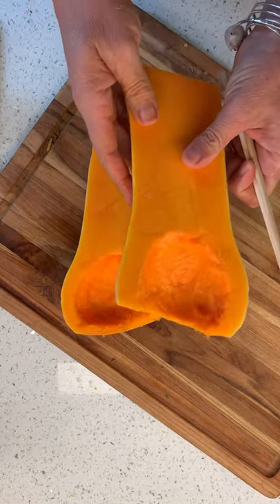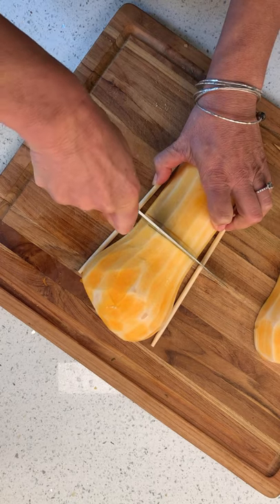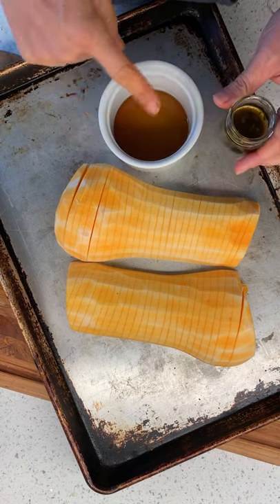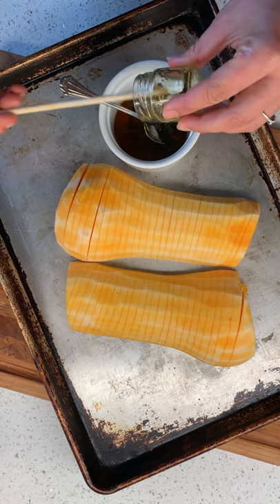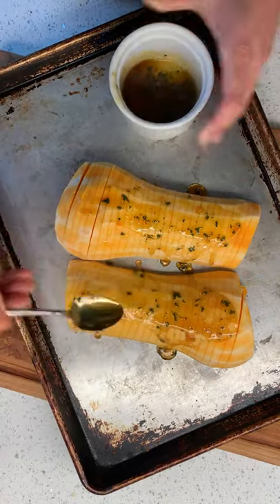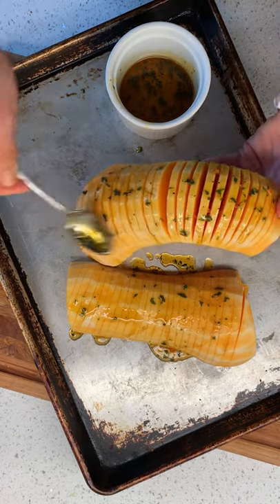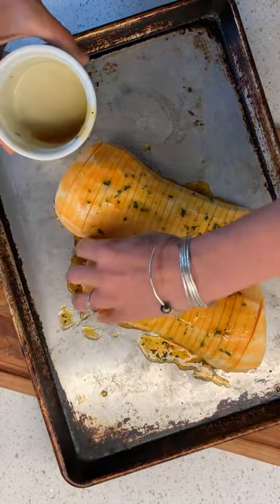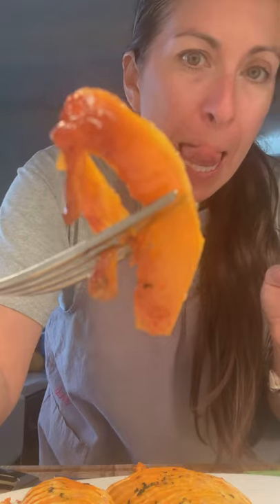Let's make... hasselback butternut squash!!!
RECIPE
butternut squash, peeled and gutted
1/4 c. maple syrup
3-4 T. spiced herby oil from our "herby yogurt dip"

Using chopsticks as your guide, slice the squash, but not all the way through.  Mix syrup and spiced oil, then drizzle into the nooks and crannies of the squash.  Bake at 400 for 30-40 minutes or until tender, glorious and your house smells like a magical vegetable party.